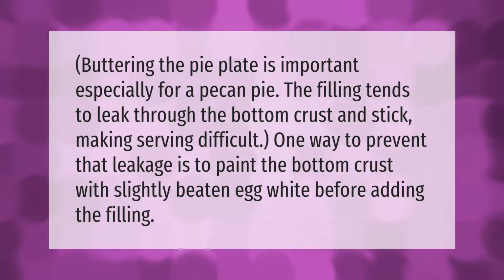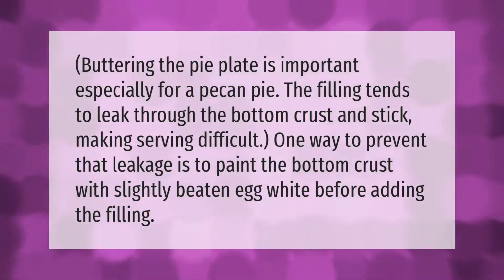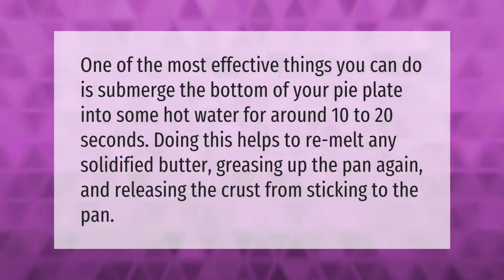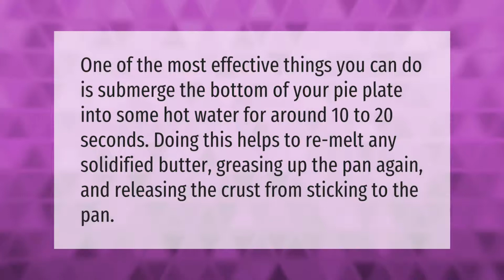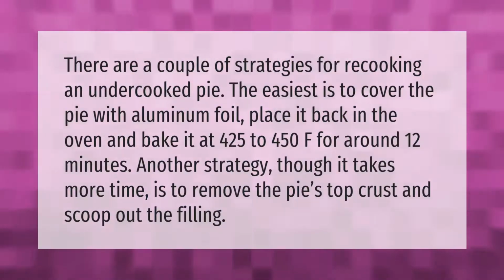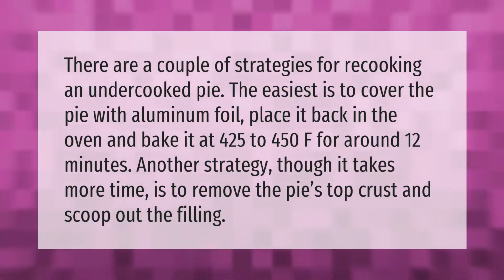How do you keep a pecan pie from leaking out of crust?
00:00 - How do you keep a pecan pie from leaking out of crust?
00:36 - How do you keep pie crust from sticking to the pie plate?
01:04 - Can you Rebake a pecan pie that is undercooked?

Laura S. Harris (2021, January 13.) How do you keep a pecan pie from leaking out of crust?
    AskAbout.video/articles/How-do-you-keep-a-pecan-pie-from-leaking-out-of-crust-207098